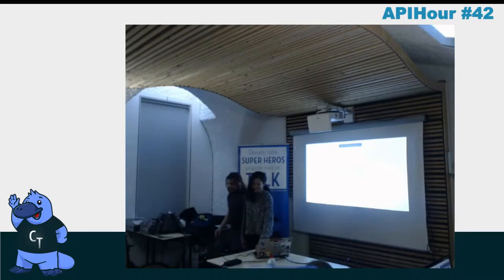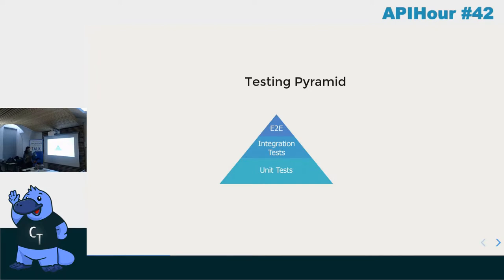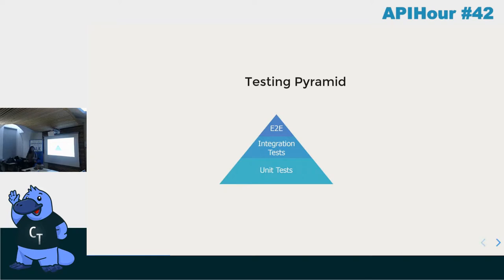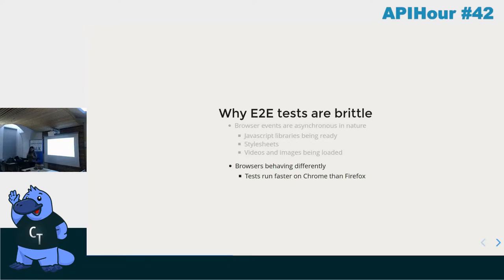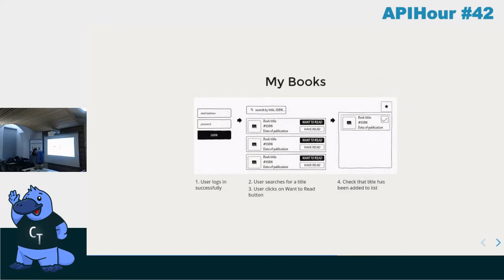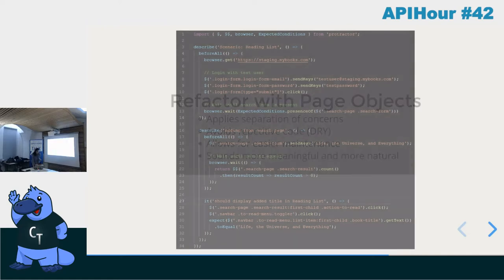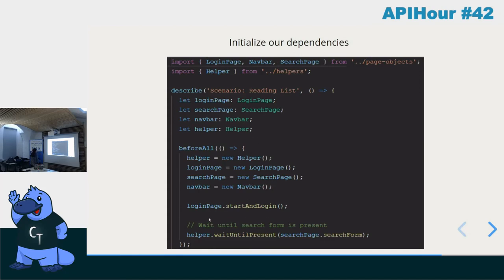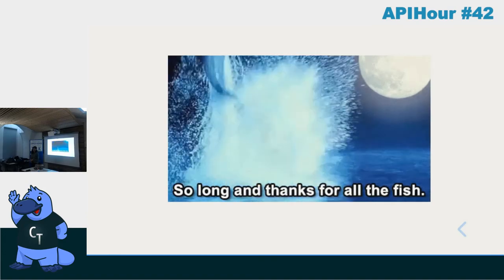APIHour #42 - Jeanella Pascual - End-to-End Testing of Angular applications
An overview on the concepts of automated End-to-End testing, my experiences with testing Angular applications with the use of Protractor, and a quick technical walkthrough.